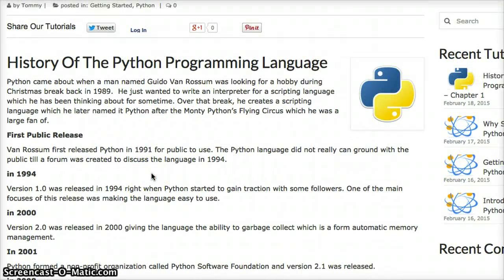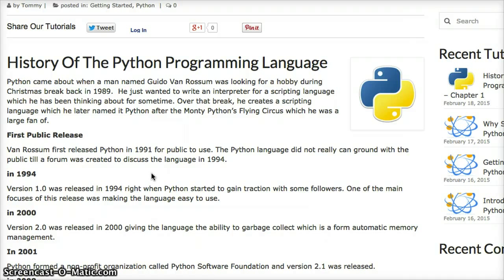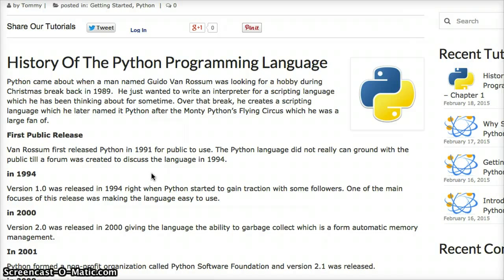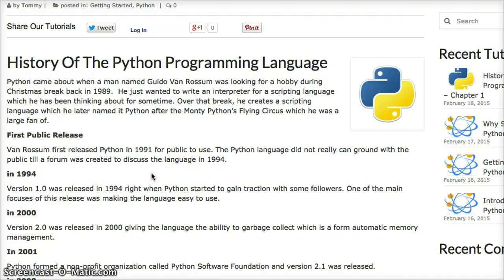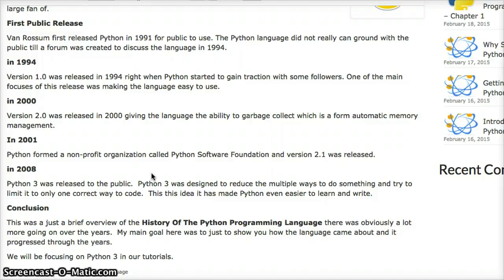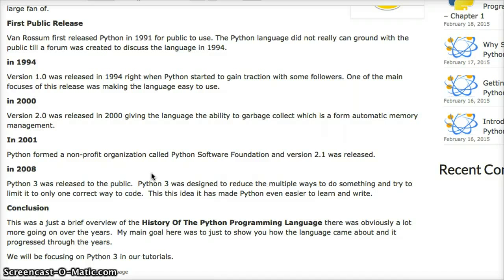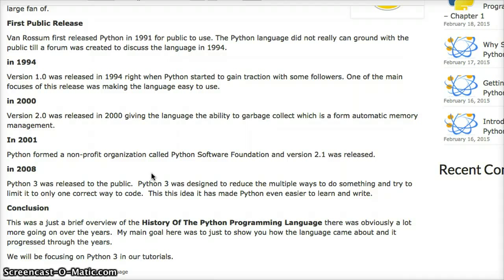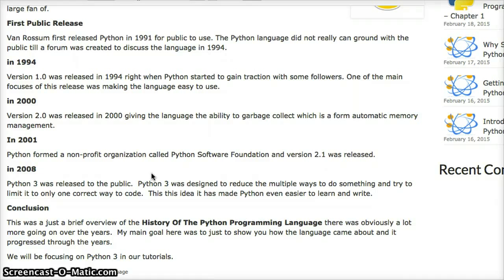Python Tutorial: History of The Python Programming Language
The history of the Python Programming Language.

If you have any questions about this Python tutorial leave a comment we will help your out.

History Of The Python Programming Language

Python happened when a man named Guido Van Rossum was searching for a diversion amid Christmas break in 1989. He simply needed to compose a translator for a scripting dialect which he has been contemplating for some time Over that break, he makes a scripting dialect which he later named it Python after the Monty Python's Flying Circus which he was a substantial devotee of.

First and foremost Public Release

Van Rossum initially discharged Python in 1991 for open to utilize. The Python dialect did not by any stretch of the imagination can ground with general society till a discussion was made to talk about the dialect in 1994.

in 1994

Version 1.0 was released in 1994 privilege when Python began to pick up footing with a few supporters. One of the fundamental centers of this discharge was making the dialect simple to utilize.

in 2000

Version 2.0 was released in 2000 giving the dialect the capacity to junk gather which is a structure programmed memory administration.

In 2001

Python framed a non-profit association called Python Software Foundation and adaptation 2.1 was discharged.

in 2008

Python 3 was released to the general population in 2008. Python 3 was intended to diminish the numerous approaches to do something and attempt to confine it to one and only right approach to code. This thought it has made Python significantly simpler to learn and compose.

Conclusion

This was a simply a concise outline of the History Of The Python Programming Language there was clearly a considerable measure all the more going ahead through the years. My principal objective here was to simply to reveal to you how the dialect happened and it advanced as the years progressed.

We will be concentrating on Python 3 in our tutorials.